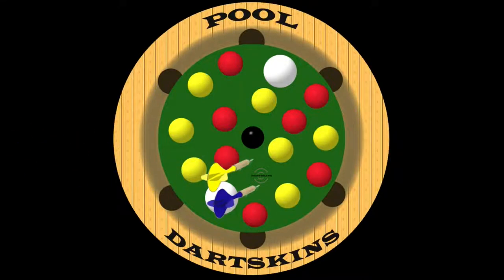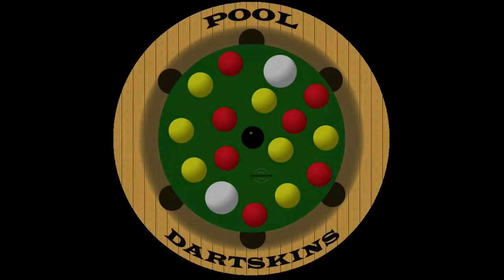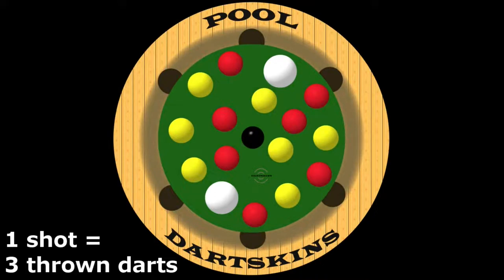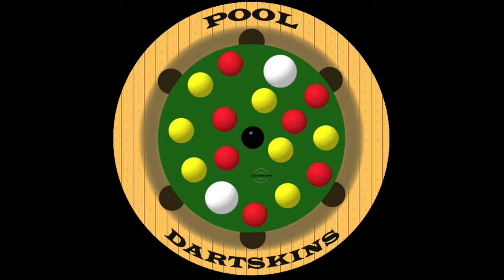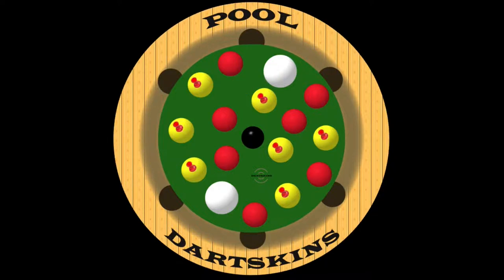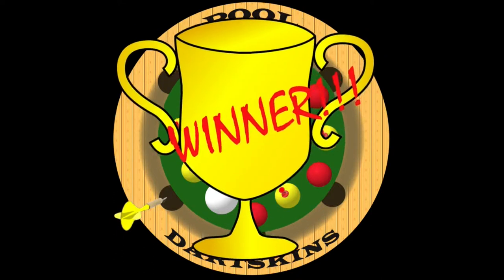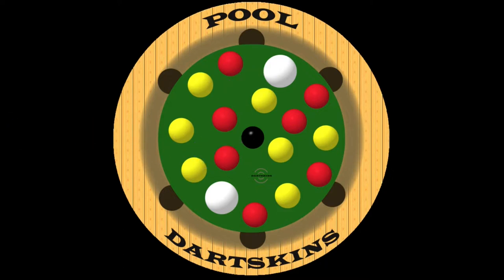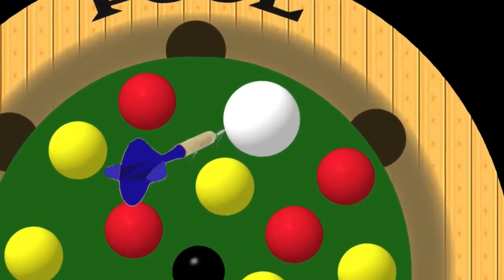How to play - Pool Dartskins Games with darts [NEW release]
Clear the Dartskins Pool Table by potting your balls before your opponent does. Don’t forget rules apply, you don’t want to hit your opponent’s coloured balls when aiming for yours. Once you have potted the black the game is won, and you can say “Rack ’em up and I’ll break first"